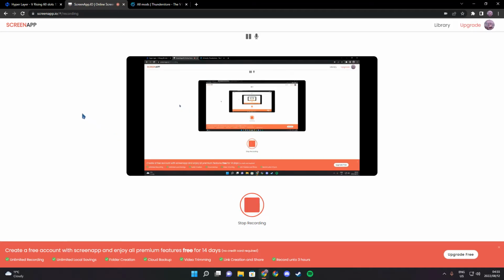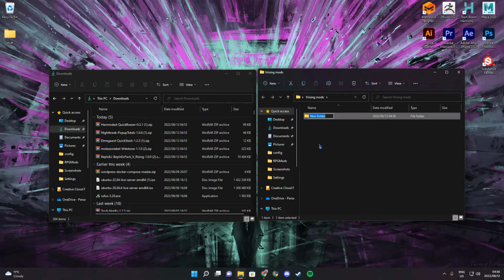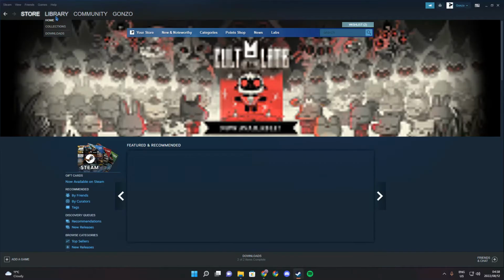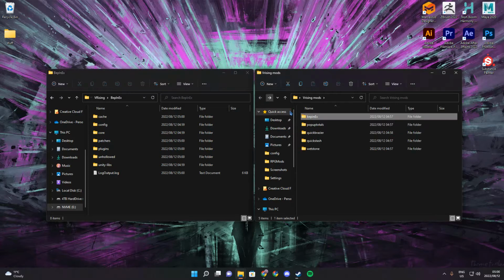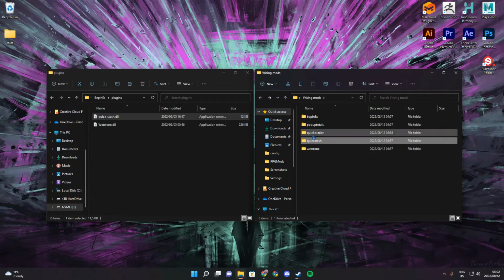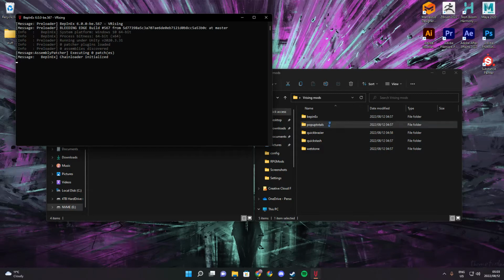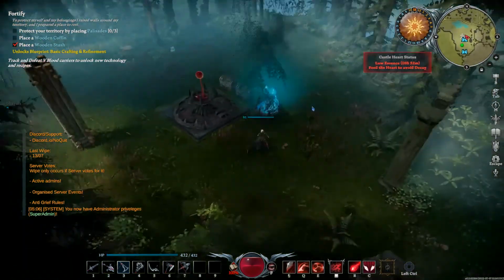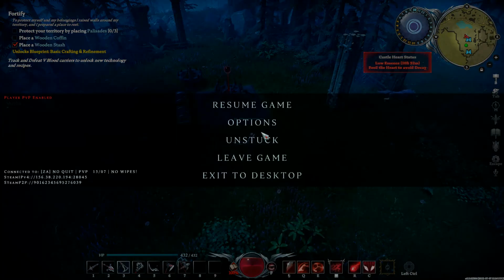NoQuit Mod Tutorial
v-rising.thunderstore.io